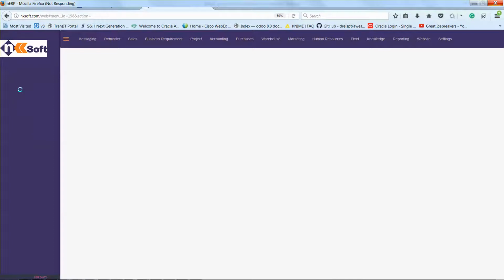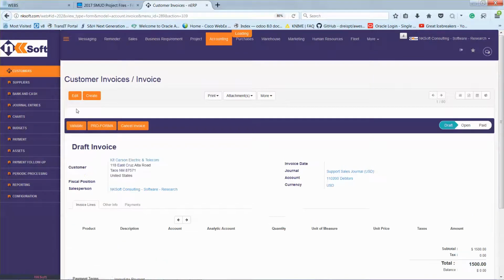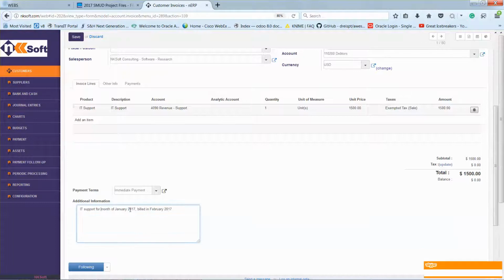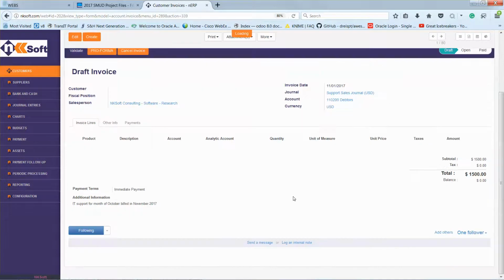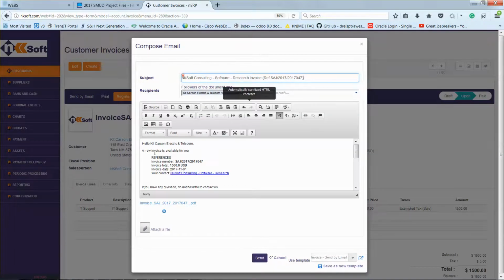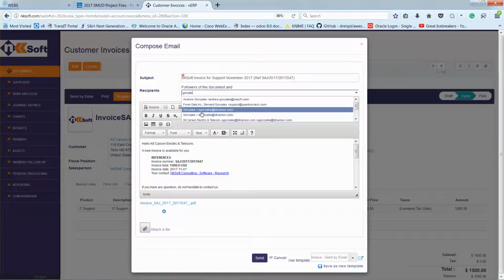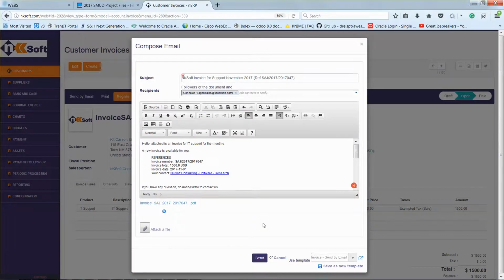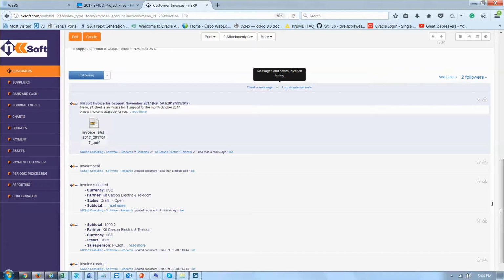how to create recurring invoices in nERP as of Nov 2 2017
How to generate recurring invoices using nERP (video is slow due to multiple programs running at the same time)